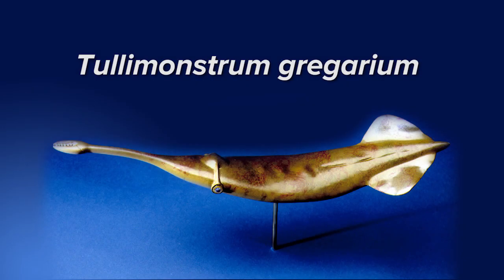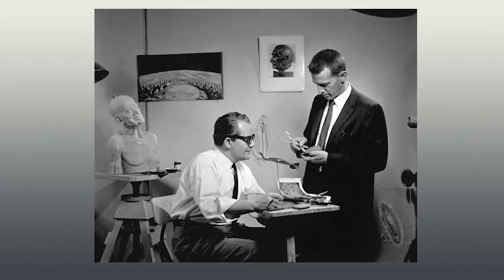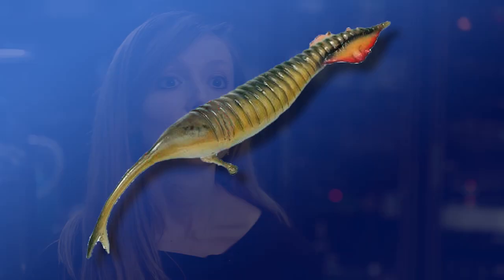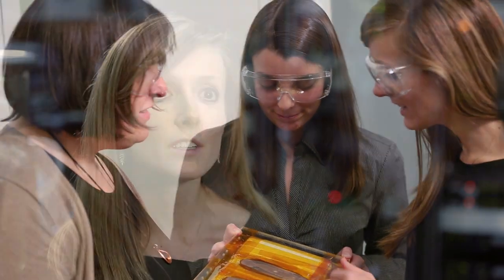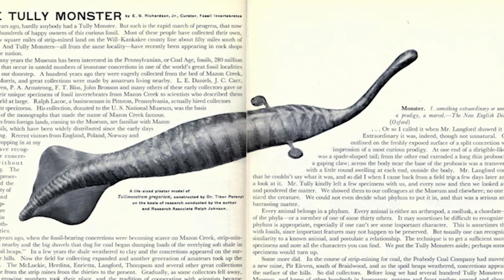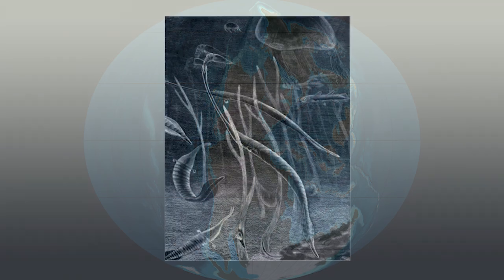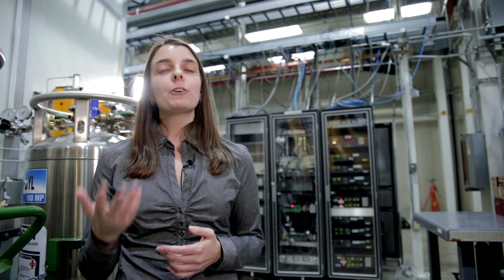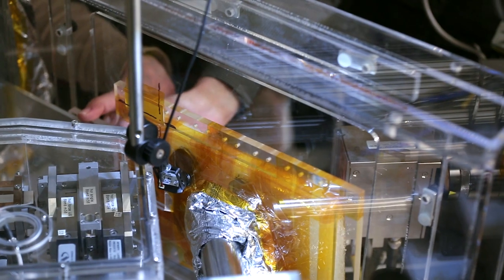Paleontologists research the Tully Monster at APS